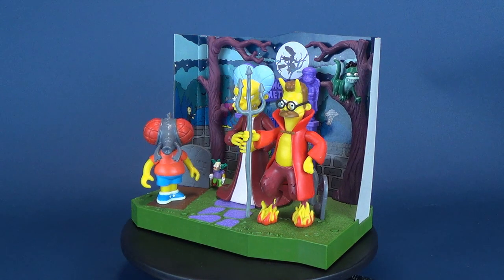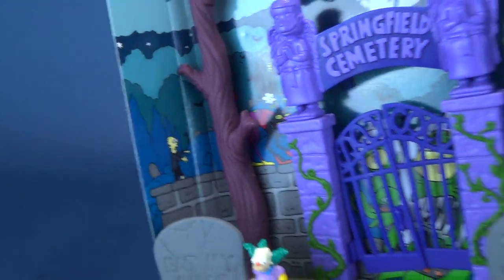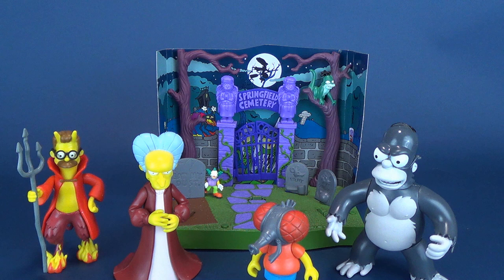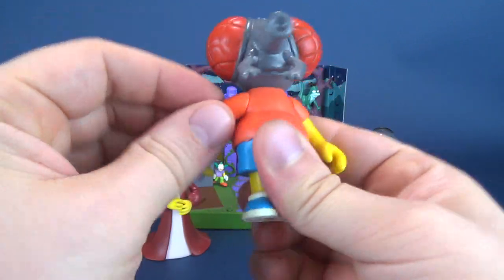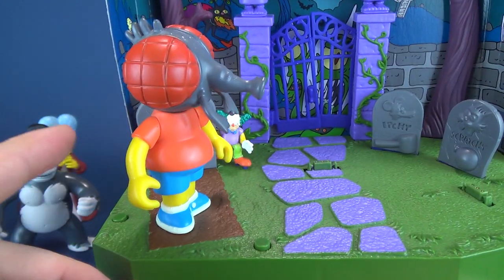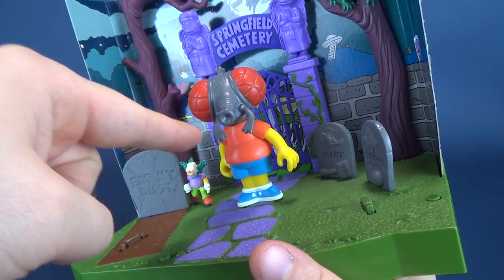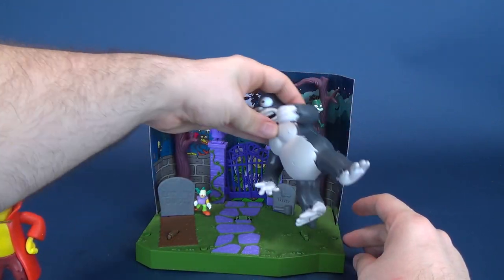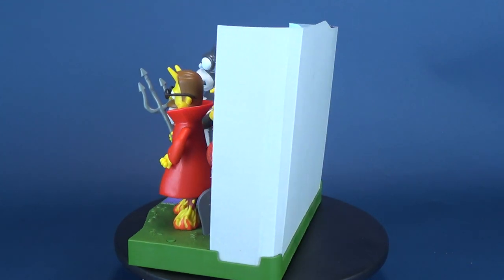Spooky Spot 2018 | Playmates Toys The Simpsons Treehouse of Horror Interactive Playset